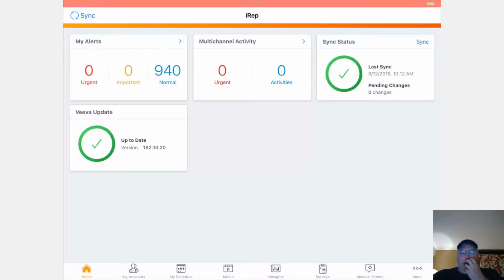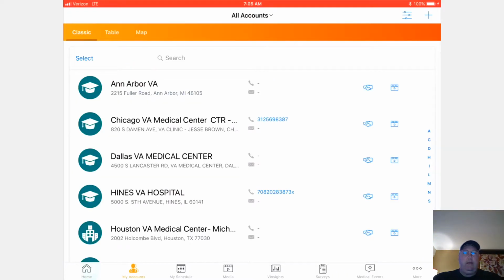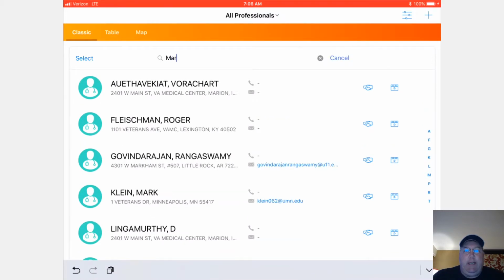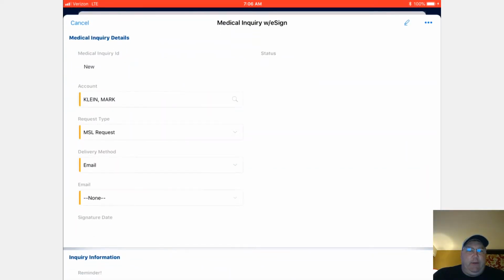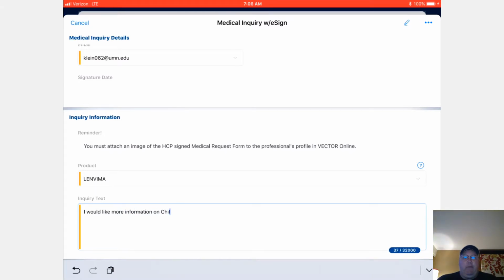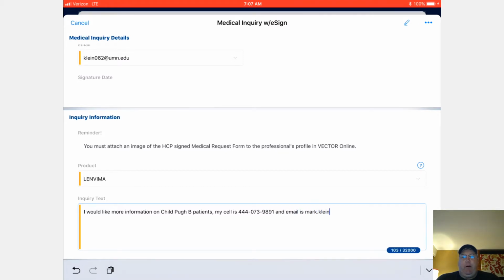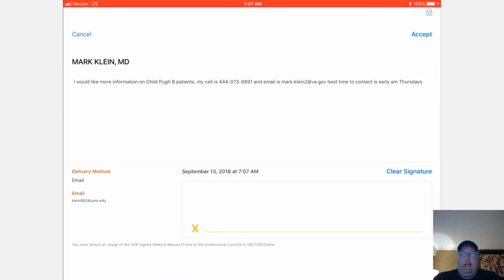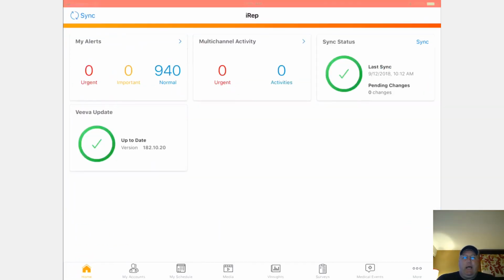Veeva entering an MSL request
How to enter an MSL request in VEEVA/VECTOR